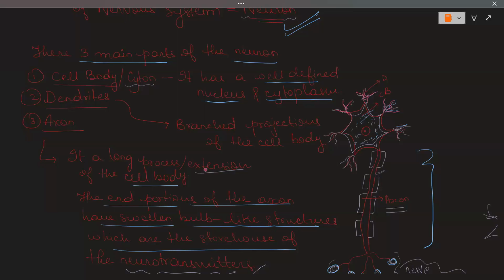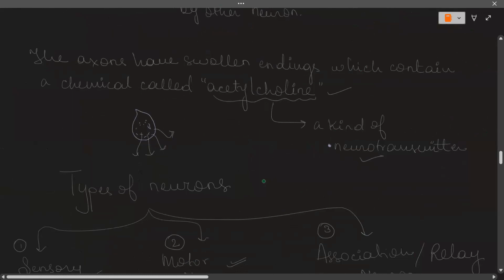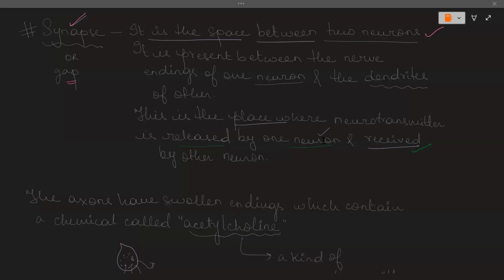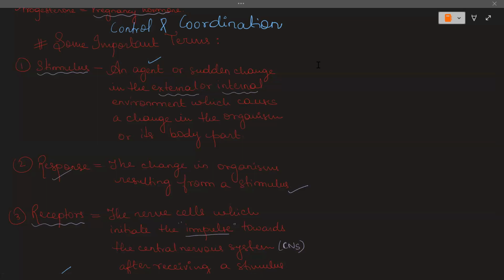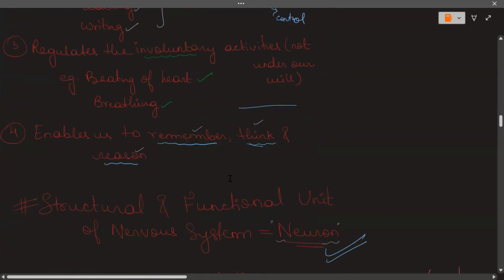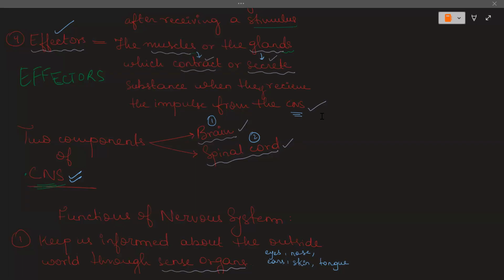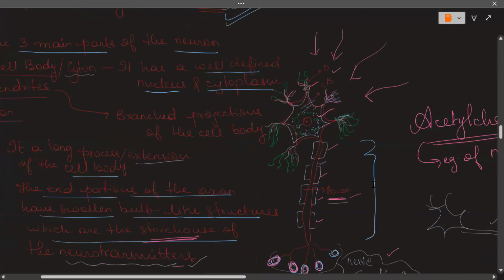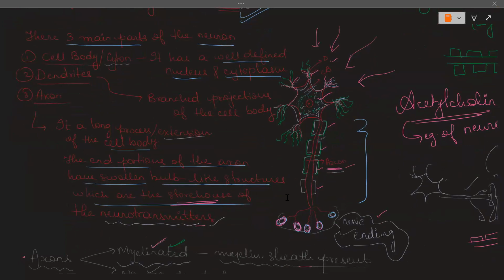Learnivio | Biology Lect 10th CBSE B2 04-06-2024